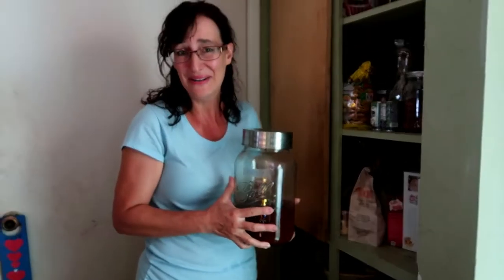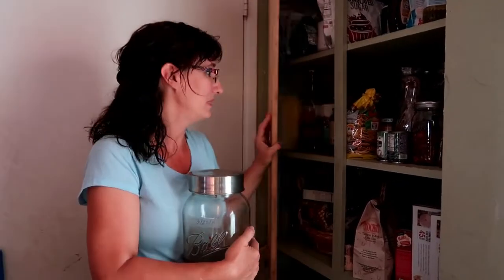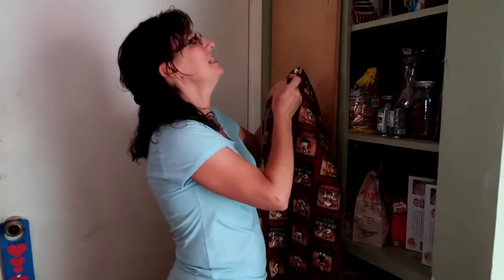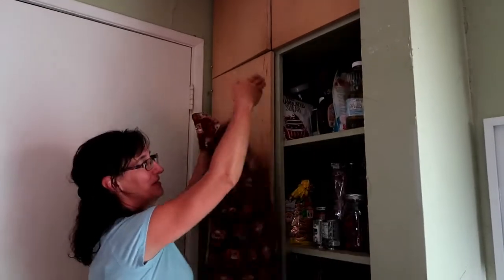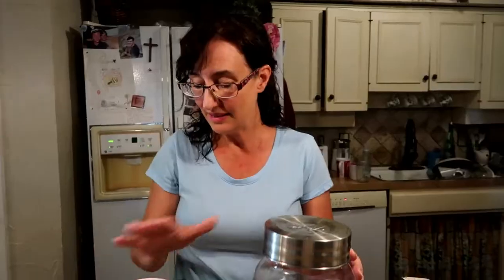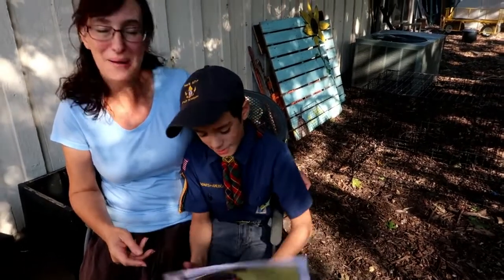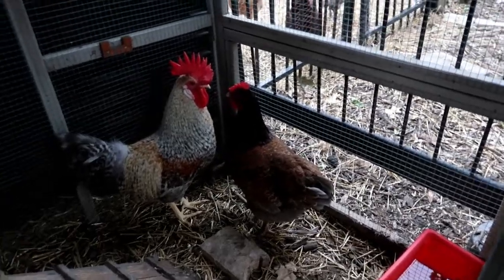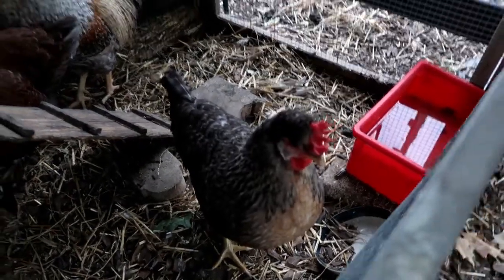I was one sick chic!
It is hard to run a urban farm when you are sick! I am so thankful to my family for taking over the farm for me & even picking the hot peppers! Glad to be feeling better & excited about the cool front coming in! It's finally Fall Ya'll even in Texas!